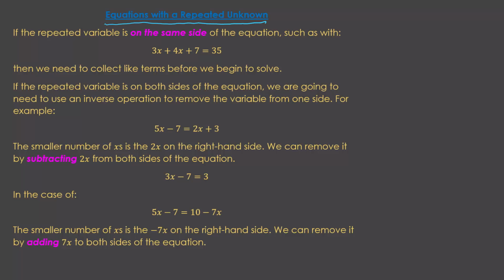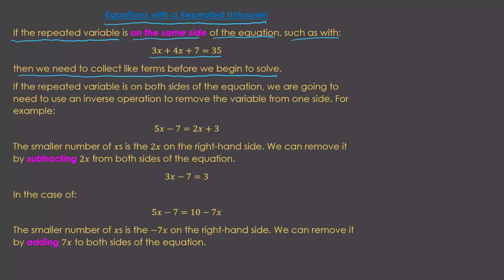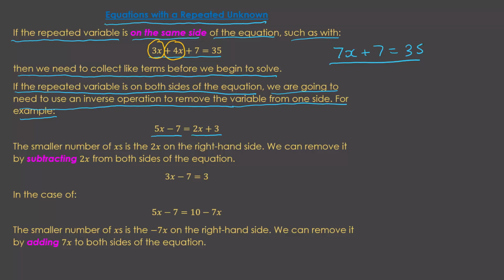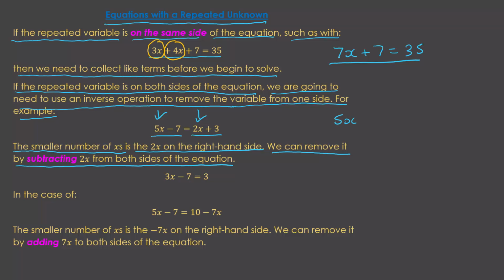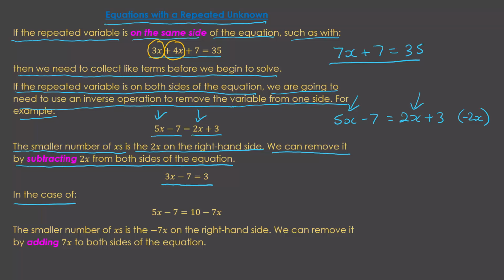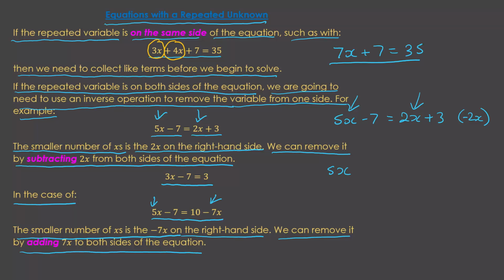Y8 Algebra 2 Equations with a Repeated Unknown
Dealing with equations where the unknown appears more than once.